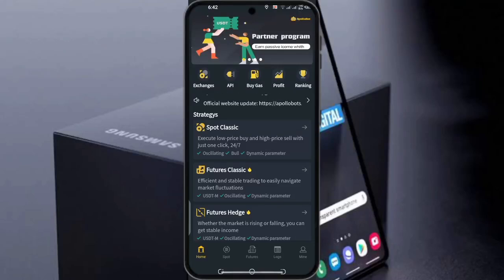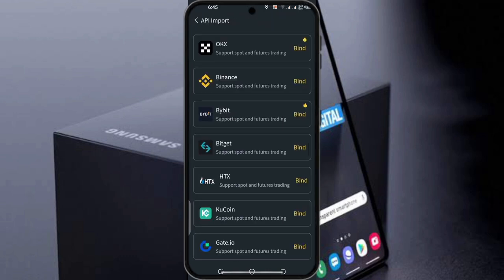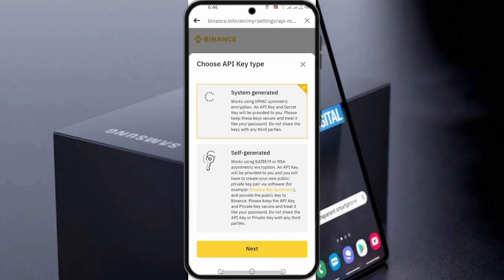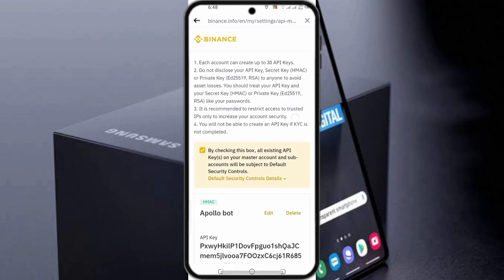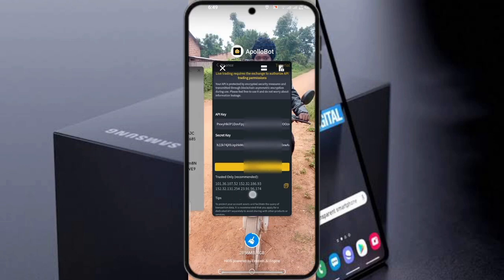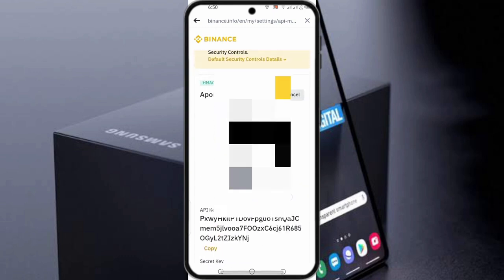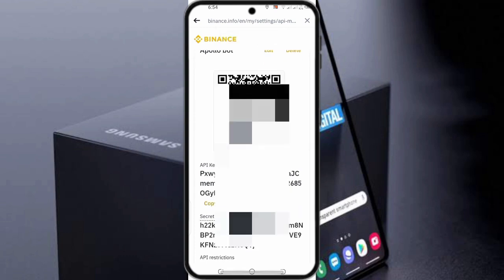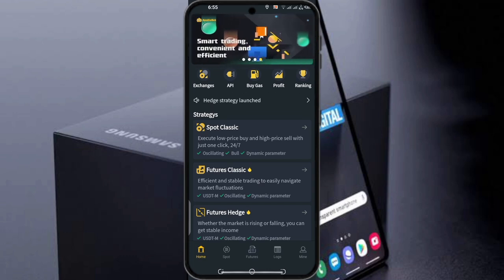How to bind apollo bot with binance exchange wallet*how to connect apollo bot with binance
this is how to bind apollo bot with binance wallet for safe trading to take place watch.